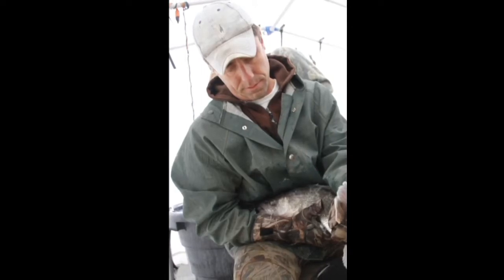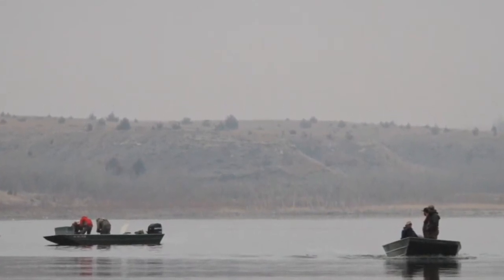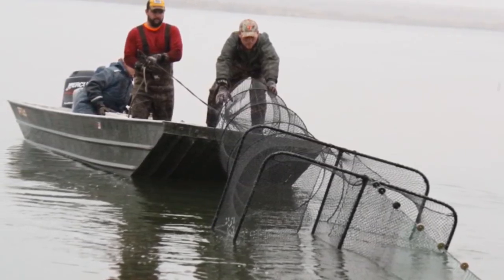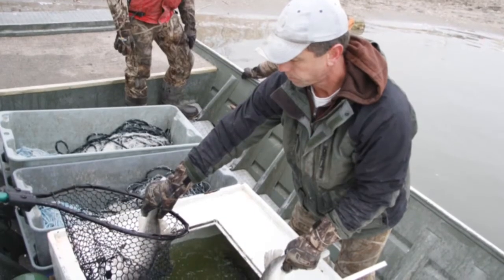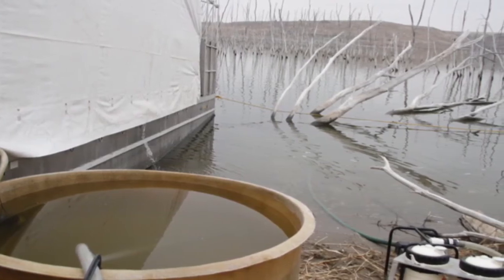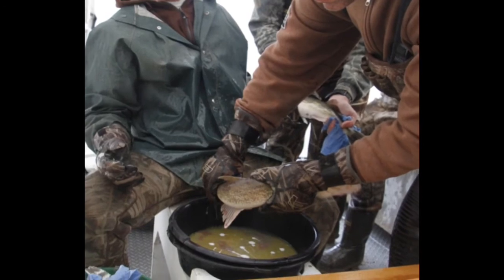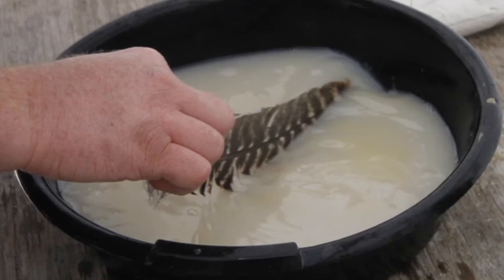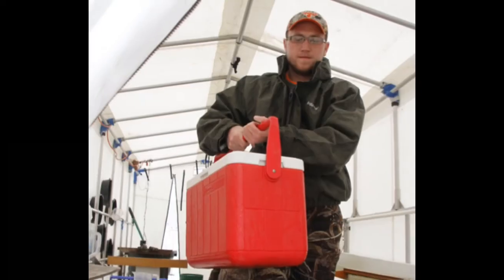Walleye Egg Collection at Cedar Bluff Reservoir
Kansas fisheries biologists collect walleye eggs to insure quality fishing across the state.